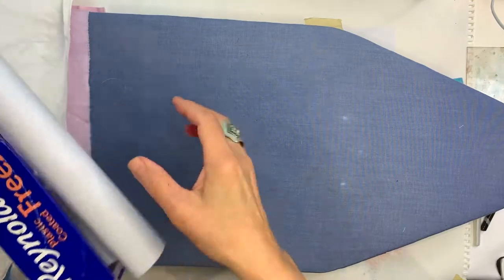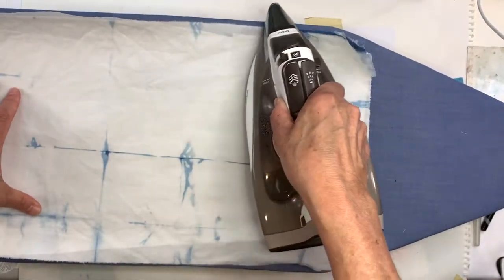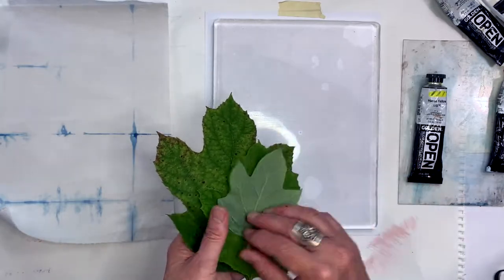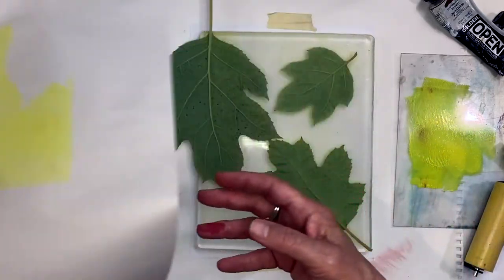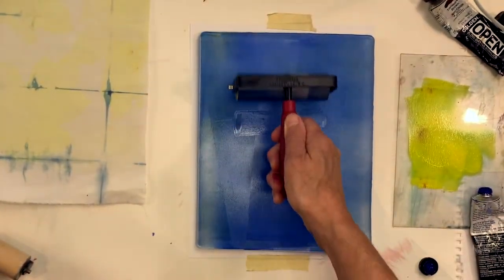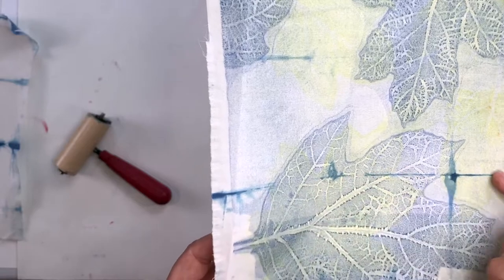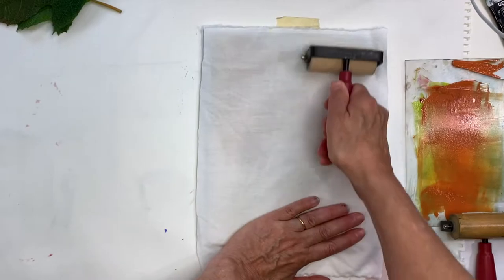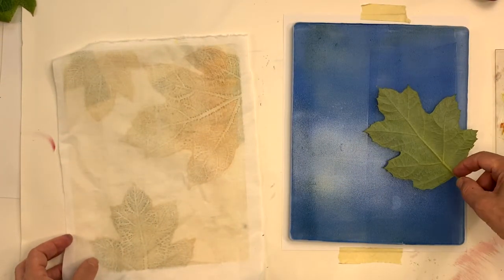Gelatin Printing with Fabric and Leaves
Here I demonstrate how to stabilize your fabric if you want to.
Then we print with leaves and Golden Open paint onto cotton fabric.

Materials:
Old or new light weight cotton
Freezer paper and an iron for stabilizing (optional)
Golden Open acrylics (other slow drying printing inks should work too)
Leaves with texture
Brayer

Note: If you plan to wash your project you may prefer to use fabric inks/paint or add fabric medium to regular acrylics.

LEARN WITH CLARE
To learn how to gel print, see my intro course